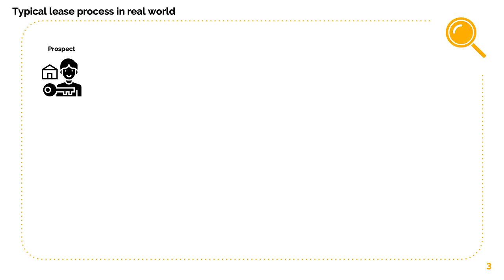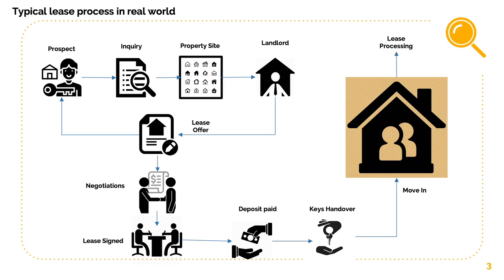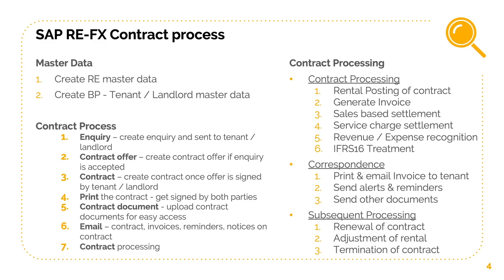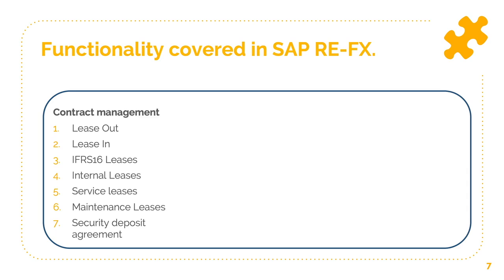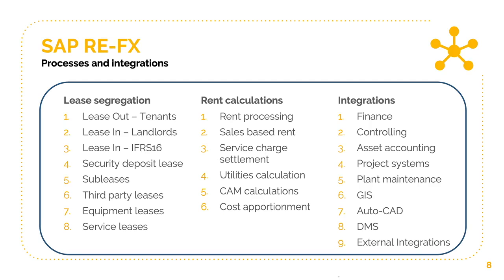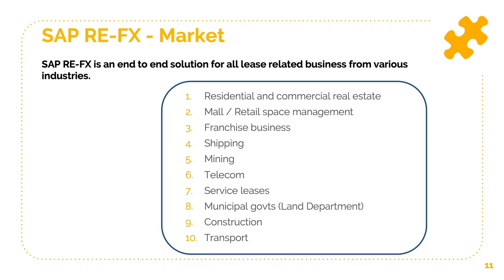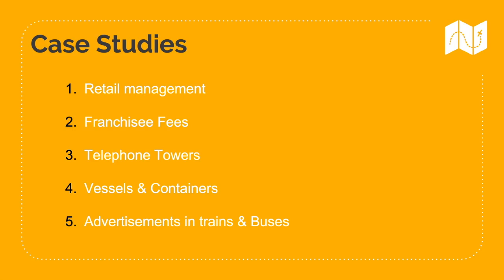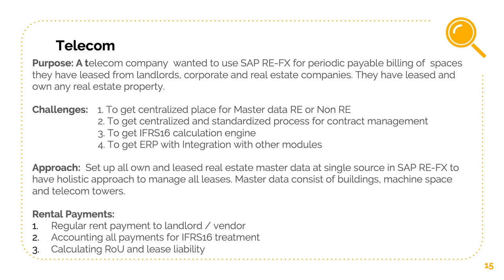SAP RE-FX Overview (Flexible Real estate Management)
This is SAP RE-FX solution overview and hows its useful for various industries.